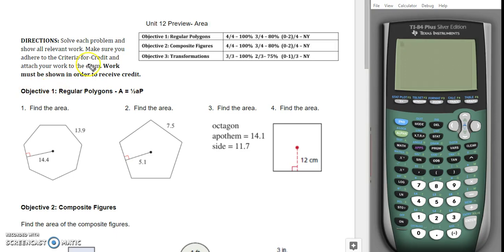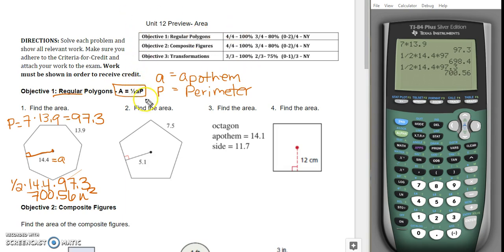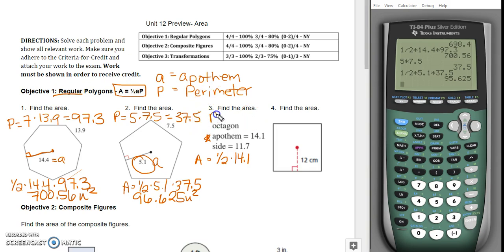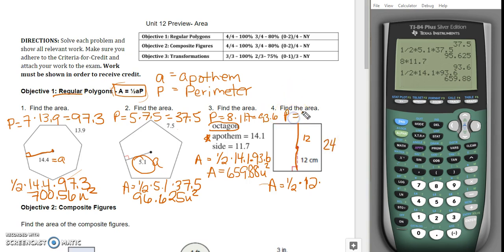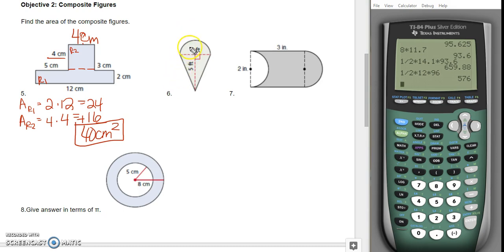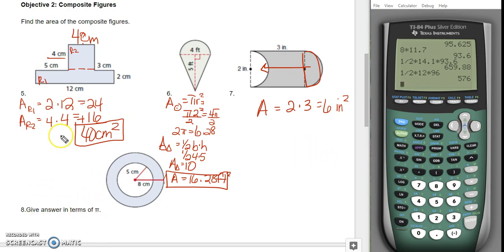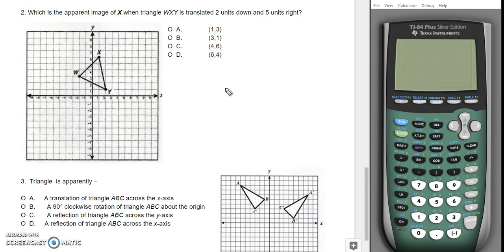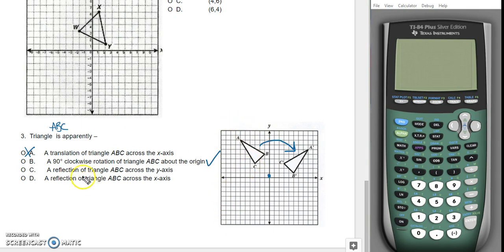Unit 12 Preview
Area & Perimeter